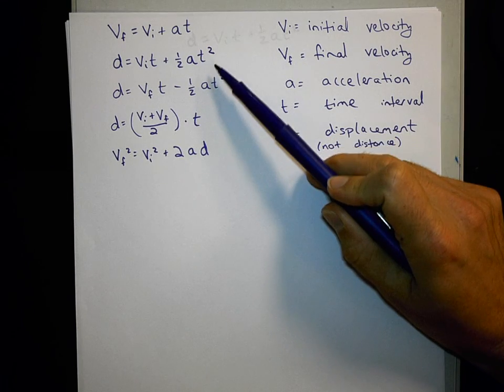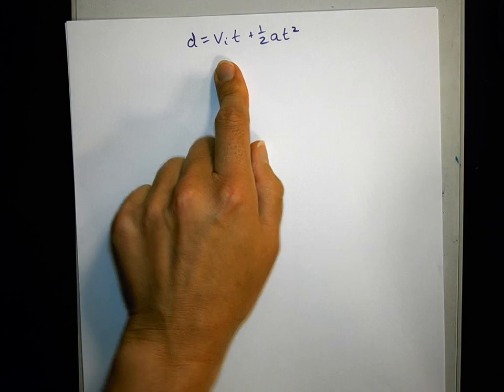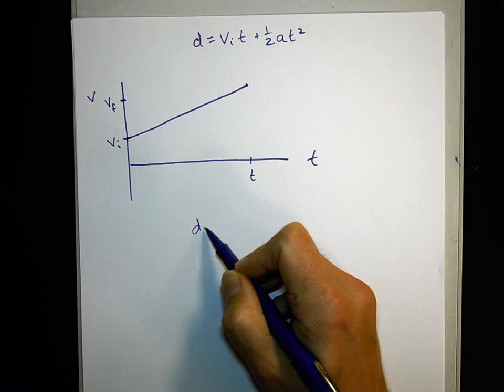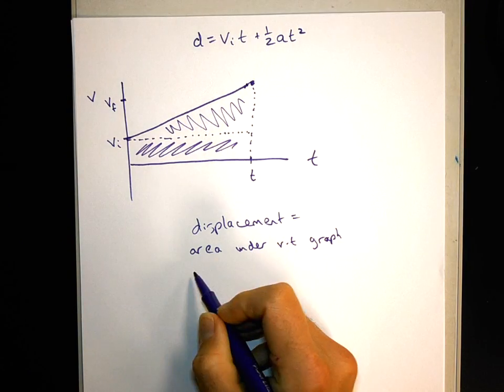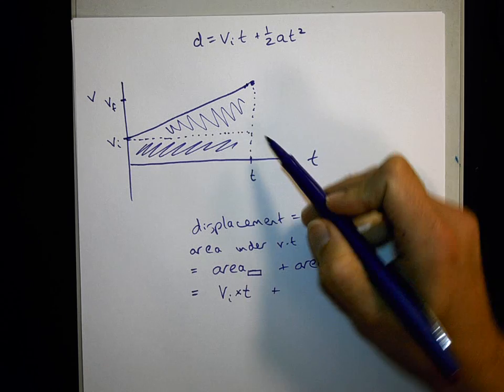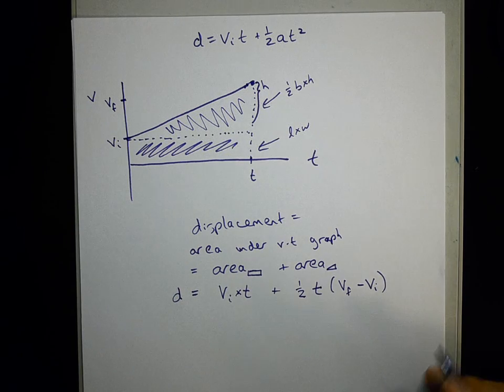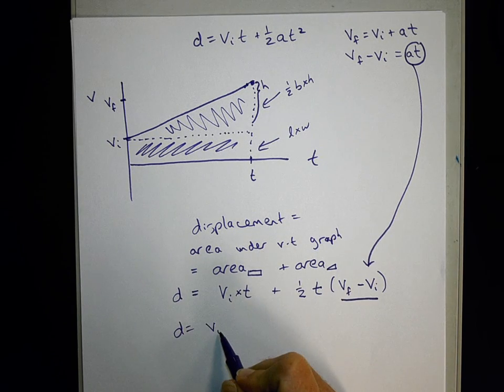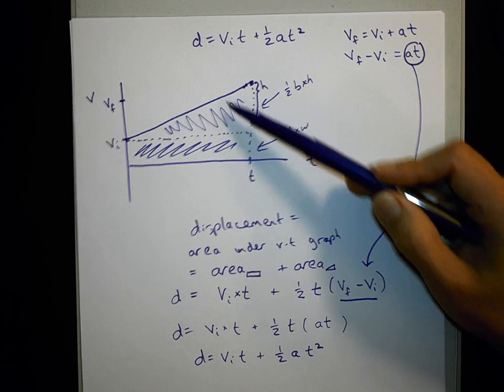Deriving d = Vi*t + 1/2 * a * t^2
Deriving a kinematic equations that describes the physics of uniformly accelerated motion.